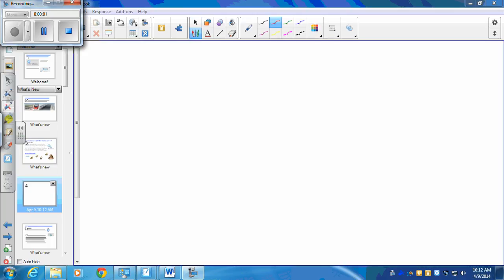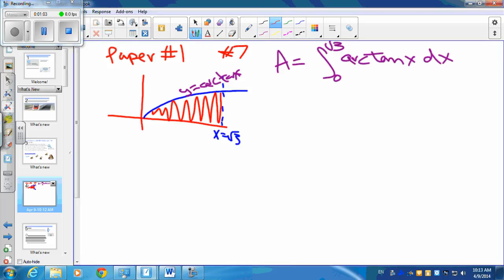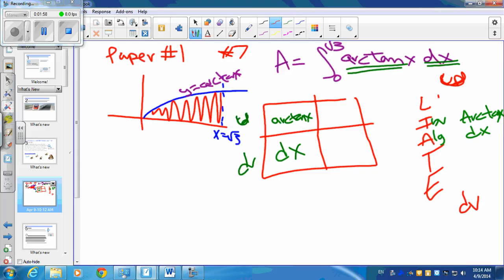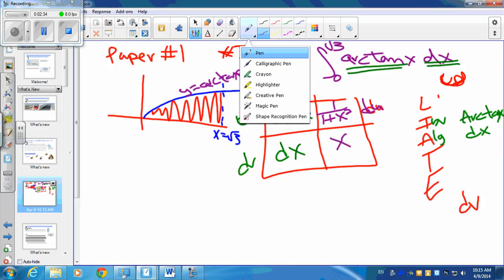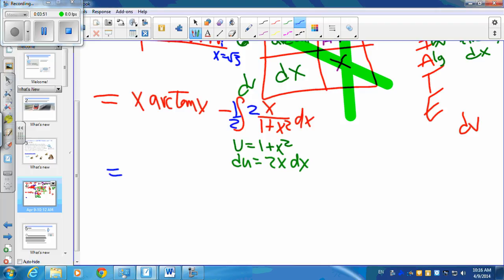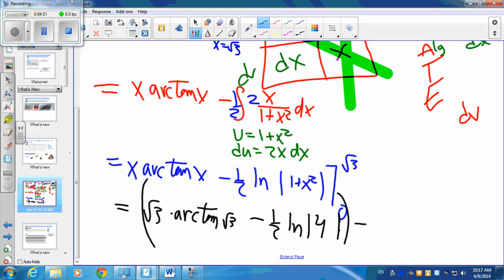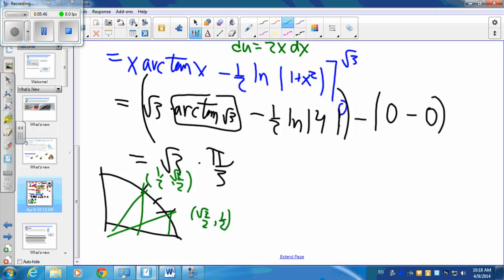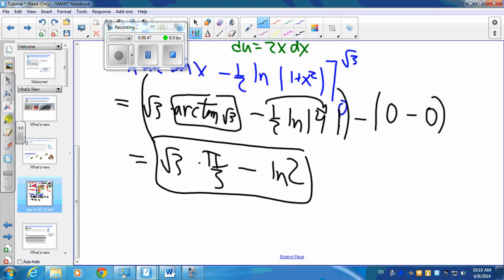HL Problem #7 Week #2 Paper #1 4 9